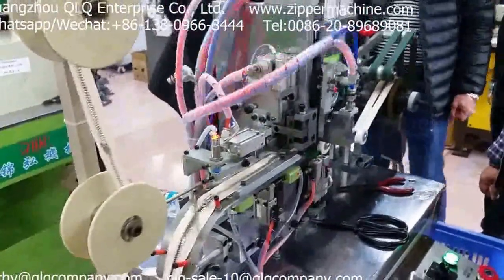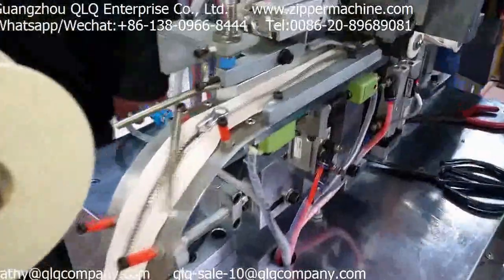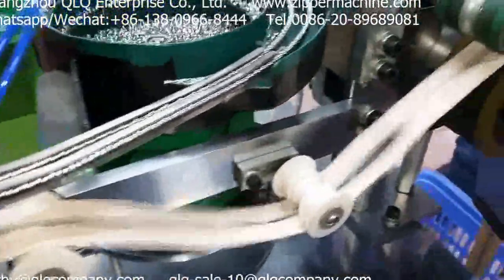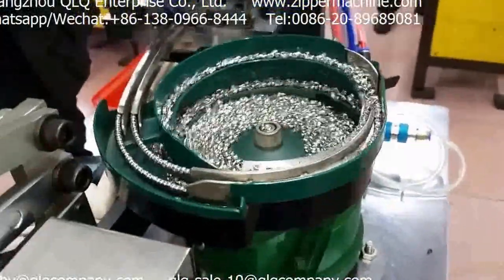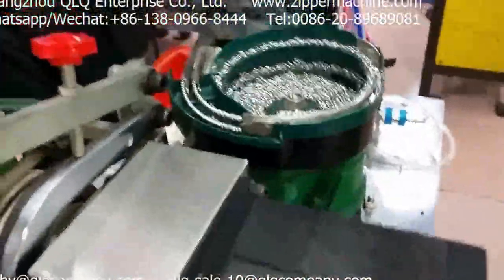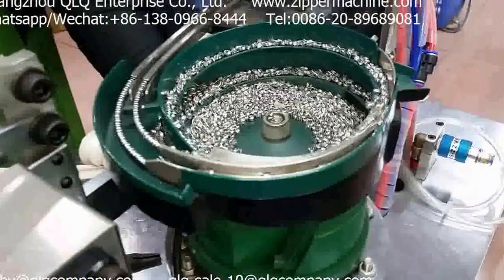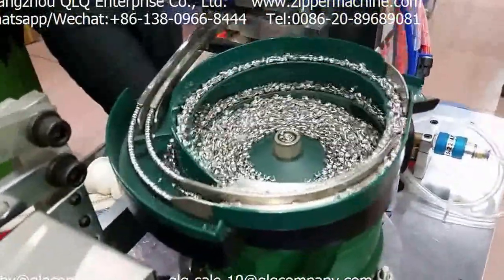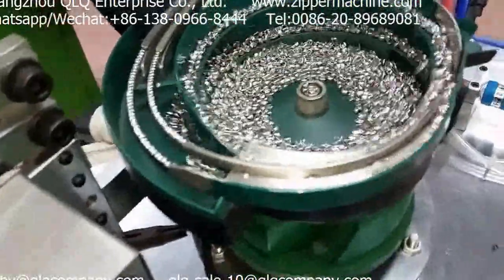QLQ-MUTM Automatic Metal Zipper Top Stop Machine(by grain "U" shape top stop